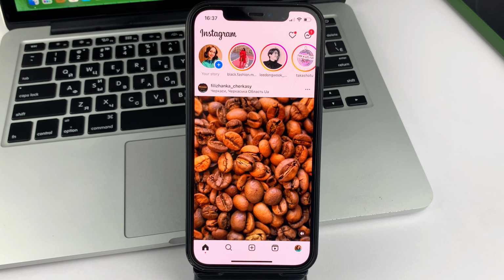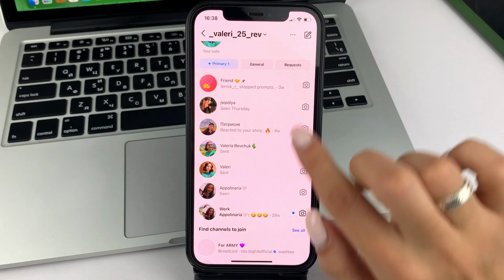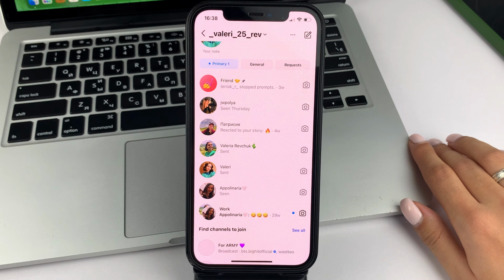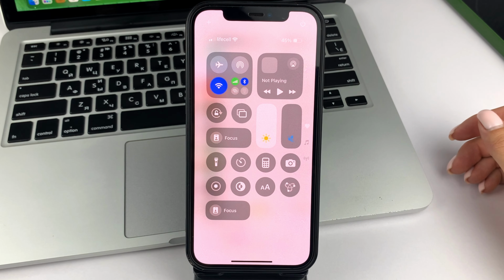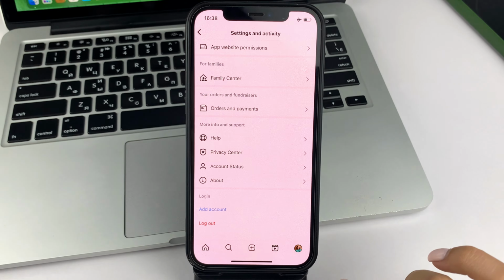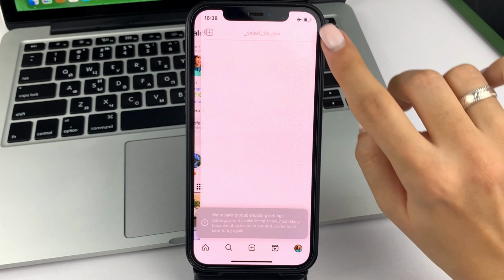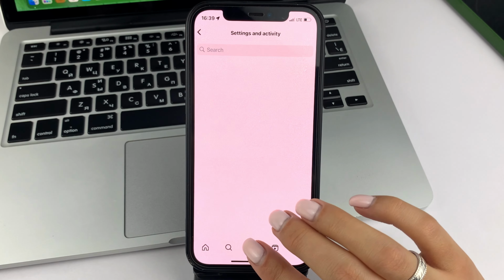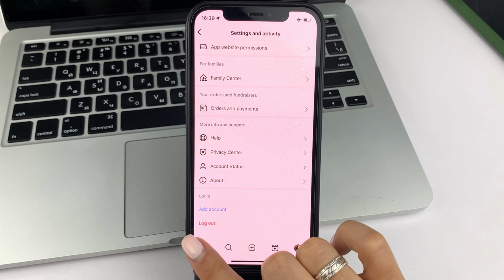How To Read Instagram Messages Without Them Knowing - Full Guide